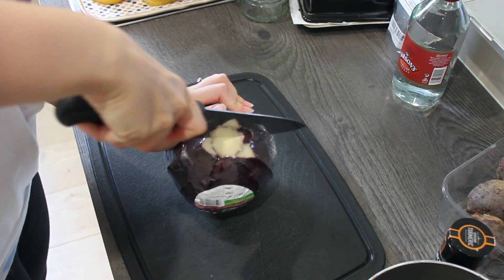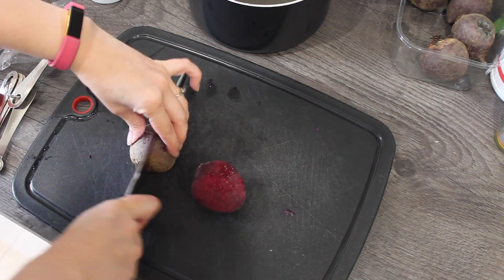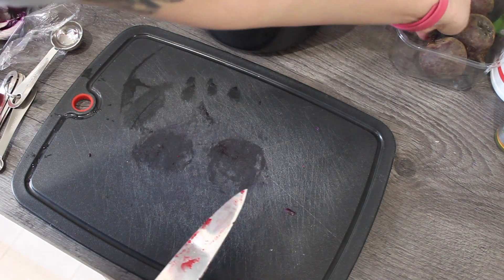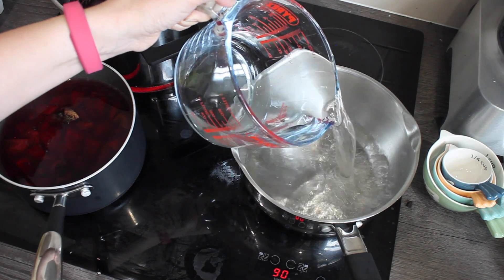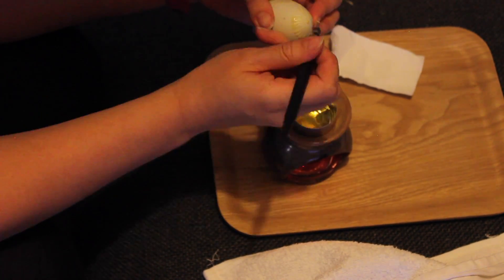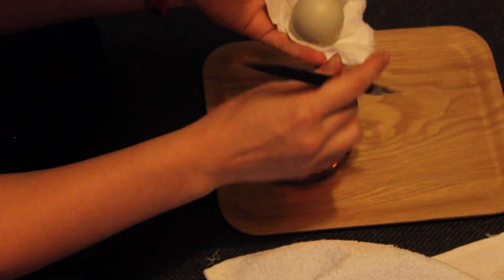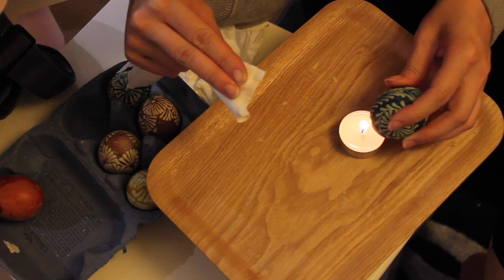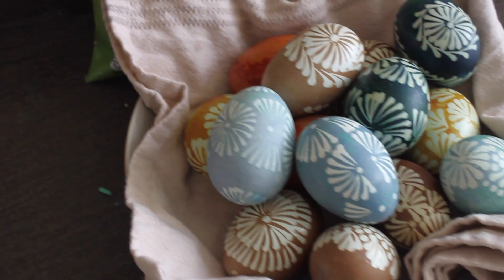Margučiai - Traditional Lithuanian Easter Eggs | BONUS VIDEO | CookWithAgne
!!!EXPAND FOR TIPS AND INGREDIENTS!!!

Traditional Lithuanian Easter Eggs - Margučiai

For the blue dye
1 Red cabbage
1litre of water
1tablespoon salt
1tablespoon vinegar

Shred cabbage, add the water, vinegar and salt and simmer for 30mins. Drain and let cool completely.

For the red dye
3-4 beetroot
1litre of water
1tablespoon salt
1tablespoon vinegar

Chop the beetroot, add the water, vinegar and salt and simmer for 30mins. Drain and let cool completely.

For the yellow dye
1 litre of water
1tablespoon salt
1 tablespoon vinegar
5-6 tablespoons of turmeric powder

Heat the water, vinegar and salt, add the turmeric and simmer for 30 mins. Drain over a cheesecloth and let cool completely.

Egg Painting Tips
Always use fresh, light coloured shell eggs. Wash them with baking soda before boiling, to remove a layer of fat from the shell, to allow the dye to properly penetrate the shell.
Use an upside down iron (my grandma used to put the iron in a big pot and turn it on) and the metal tea light casing for the wax. Or do as i did, and put the casing onto an essential oil burner.
Make sure the eggs are warm to the touch and not too cold as if the eggs are to hot the wax will just run all over the egg and if it’s too cold the lines will be very thin and short.
Make sure the nail you are using is also hot so wax doesn’t harden by the time you got it to the egg. That’s easily done by just holding the nail to the bottom of of the metal casing.

Good luck with margučiai making!!